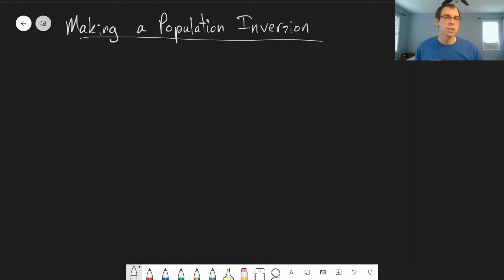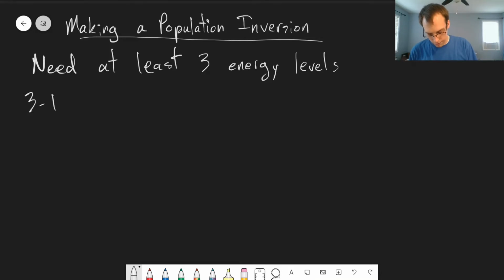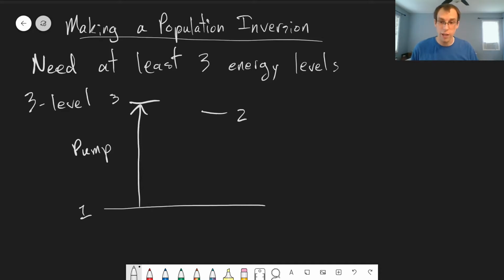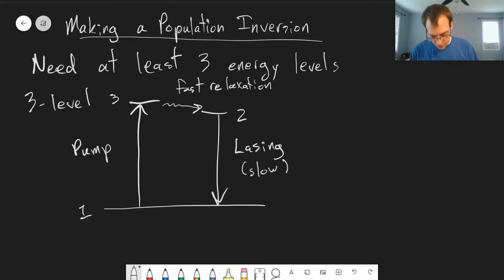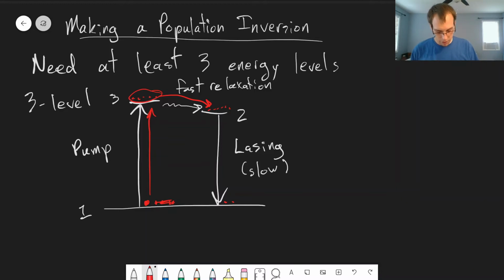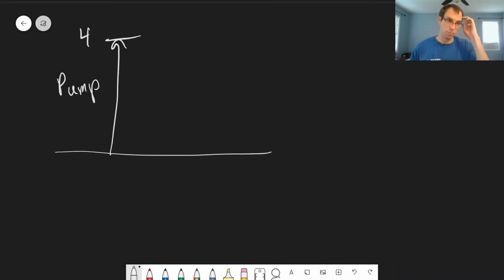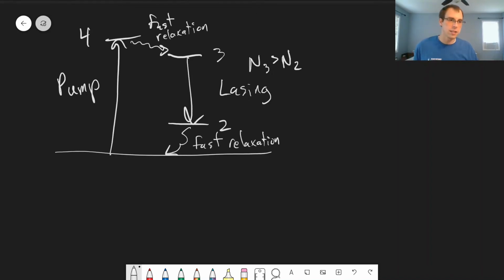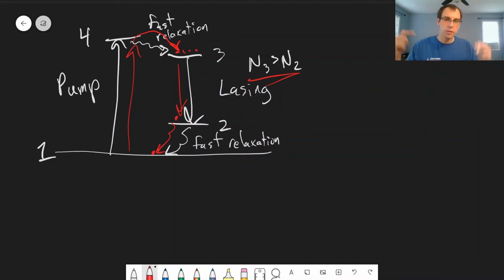Chapter 15: Creating a Population Inversion | CHM 309 | 143